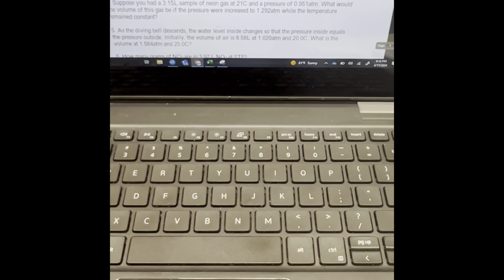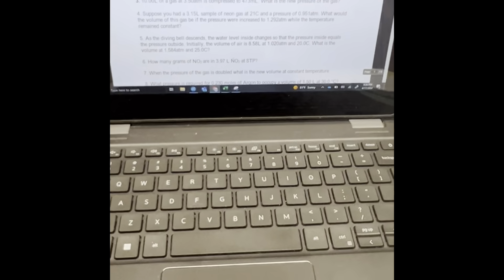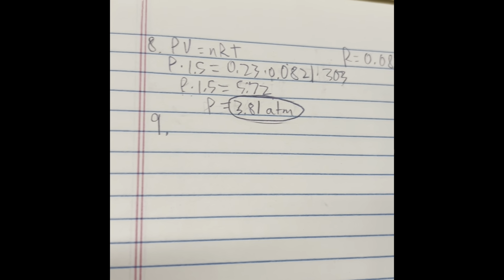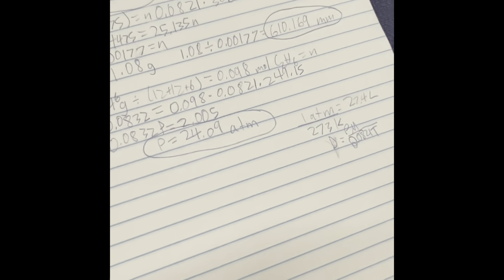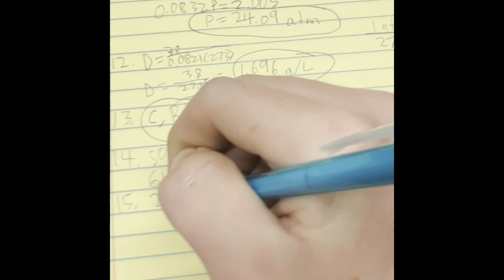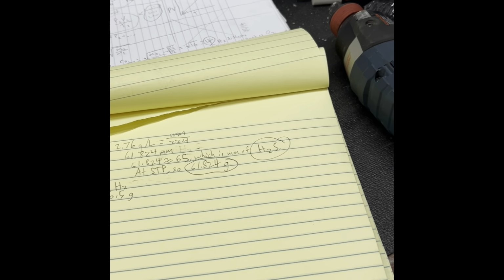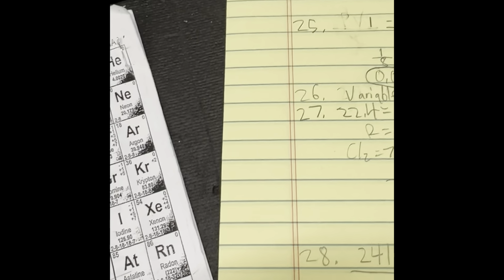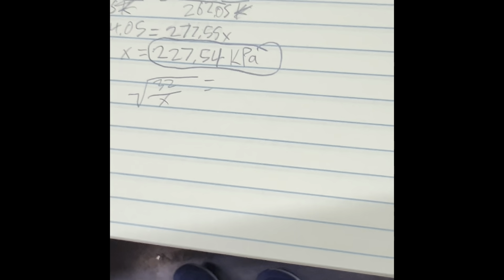Teach the Doc